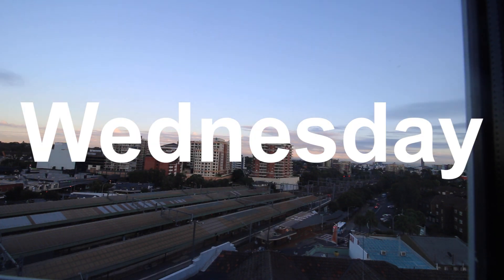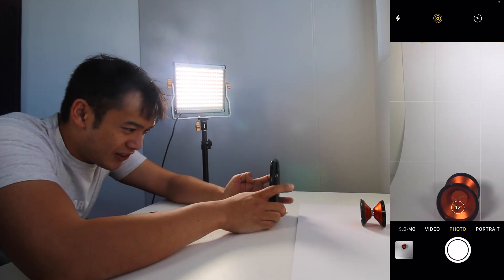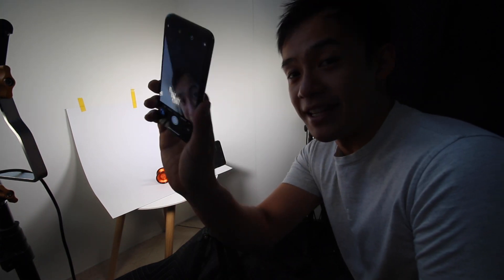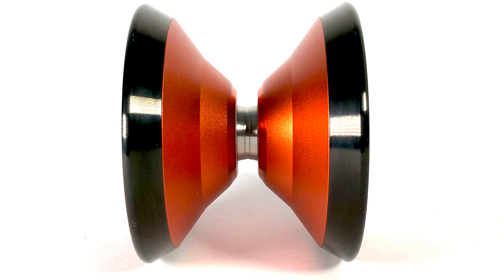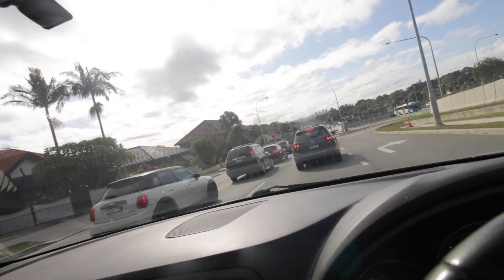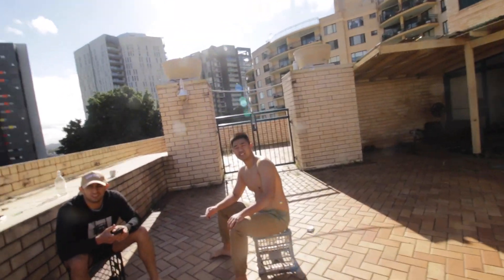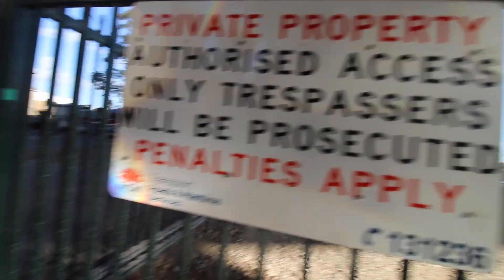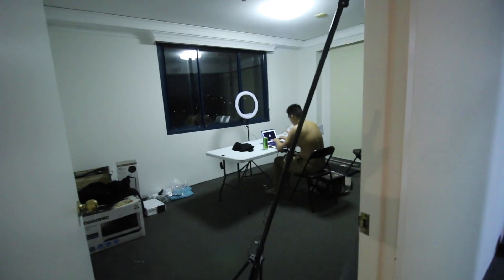How to take EPIC yoyo photos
Yoyo Photography. If there's something I'm not a huge fan of it's Yoyo photography. I've never been an aesthetic person. That was always Nicks role, but since he left I've had to pick up where he left off. Here a day that is dedicated solely to Yoyo photography. Taking photos of yoyos, taking cool photos of yoyos, and of course, shooting the best angles of the Outlier 2 (Black Rim Series)